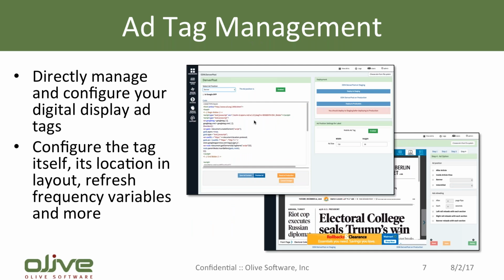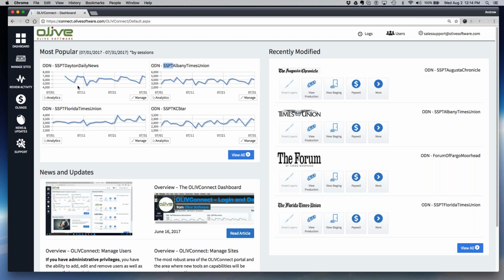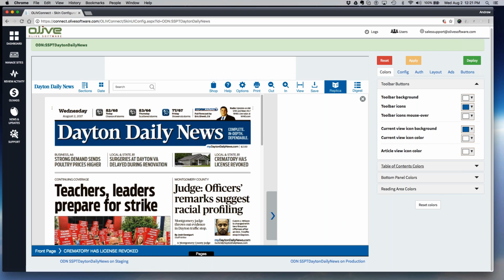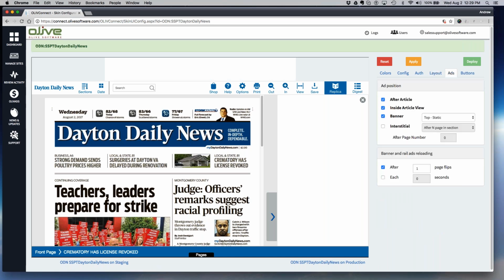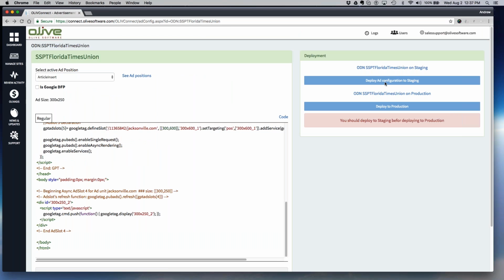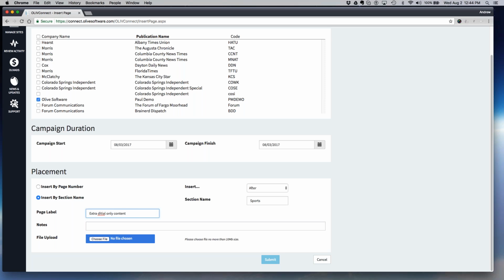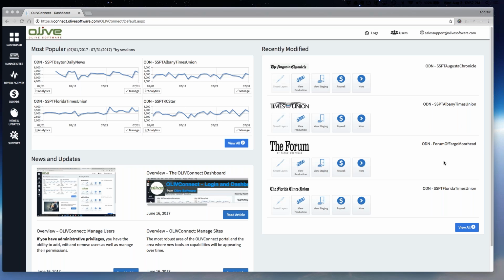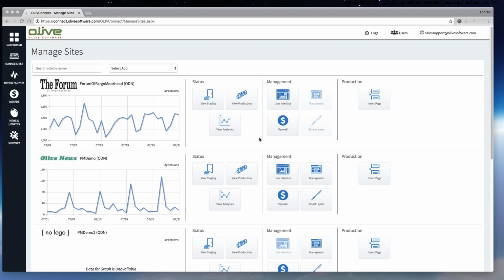OLIVConnect - Overview and walkthrough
Overview and Walkthrough of Olive Software's new cloud-based portal to the Olive ecosystem.  OLIVConnect provides publishers & partners direct access to Olive’s publishing technology & services.